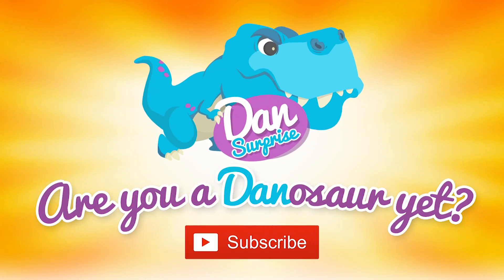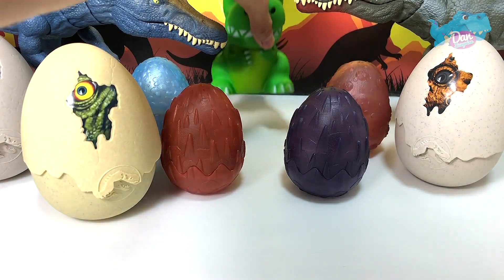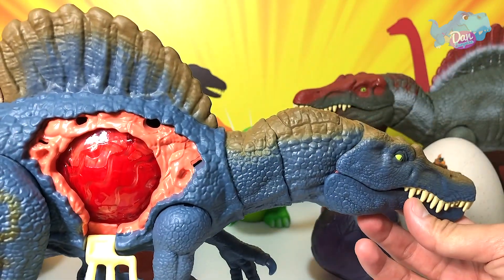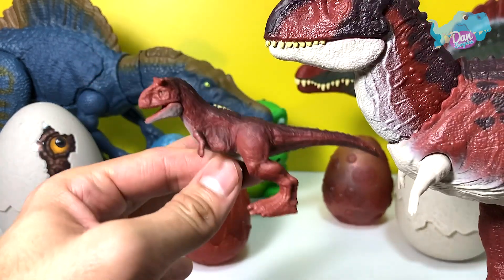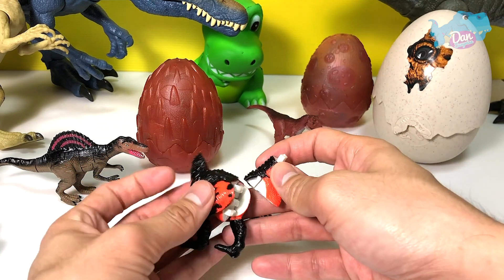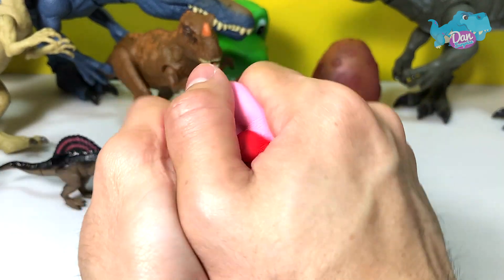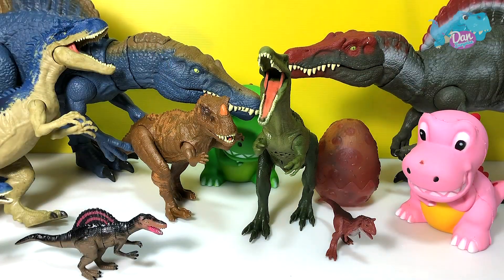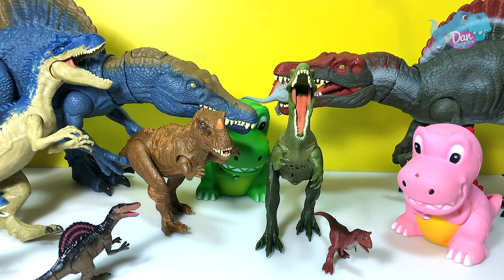Hatching 8 Dinosaur Eggs of Jurassic World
50 Dinosaurs in a Box - Jurassic World, Jurassic Park, Spinosaurus, T-Rex, Triceratops and more.